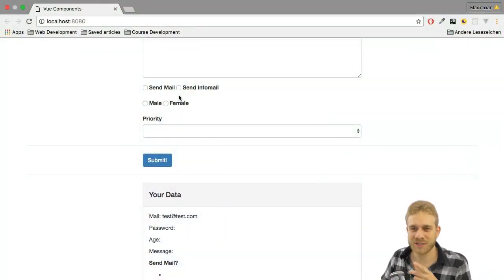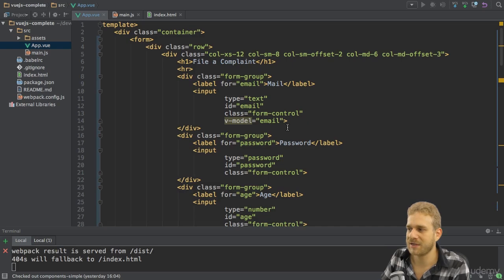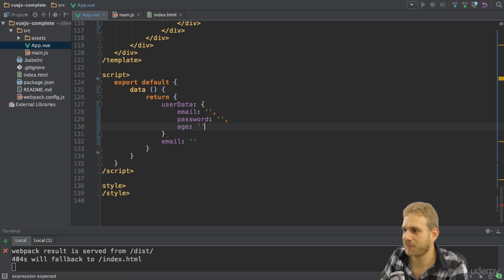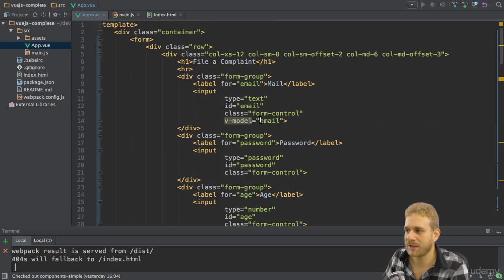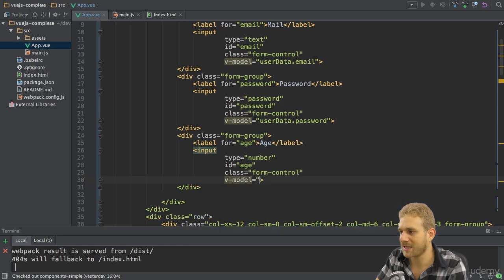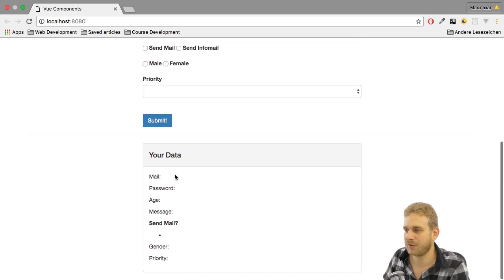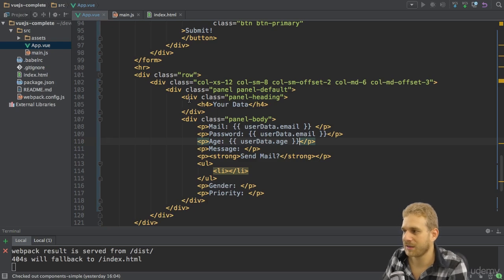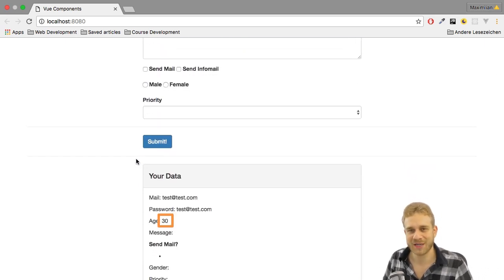11 Handling User Input with Forms - 145 Grouping Data and Pre-Populating Inputs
11 Handling User Input with Forms